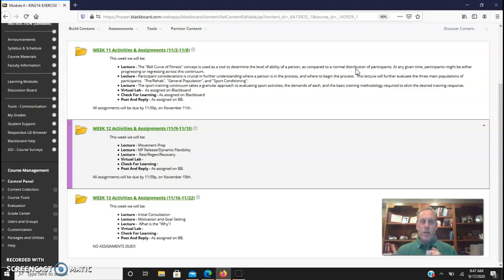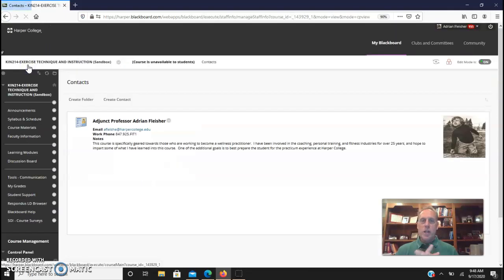KIN214W17 - Module IV Overview